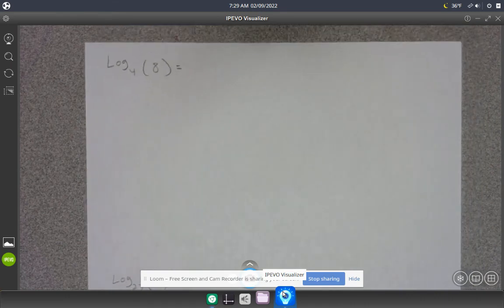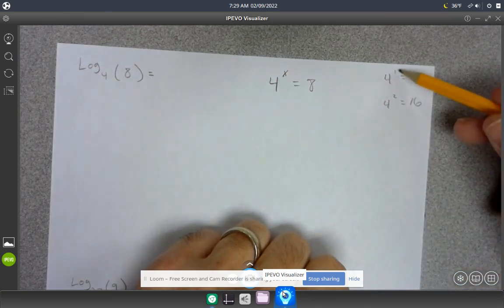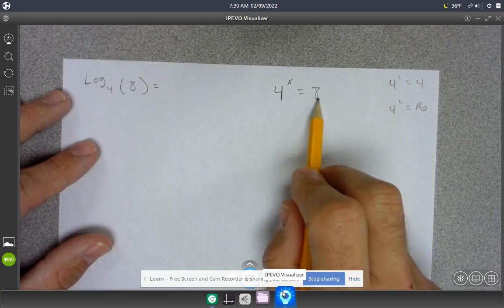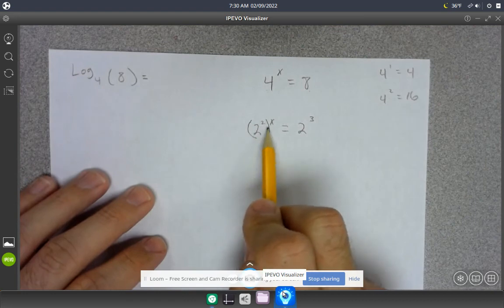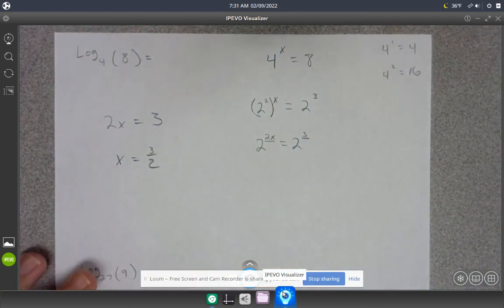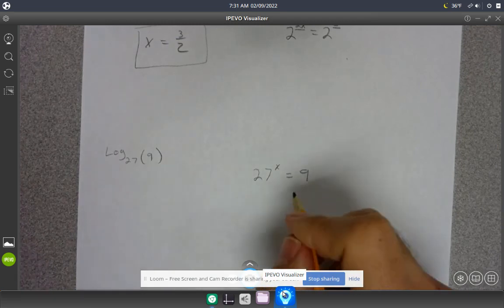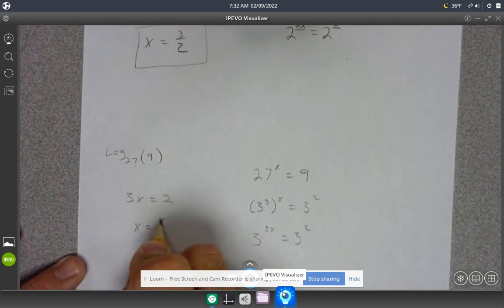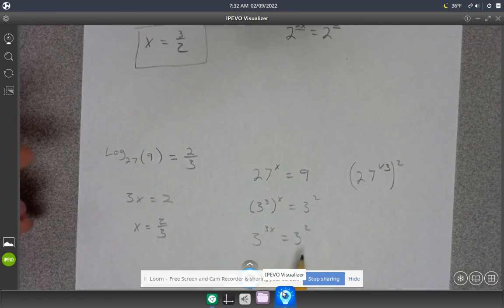Logs two harder ones